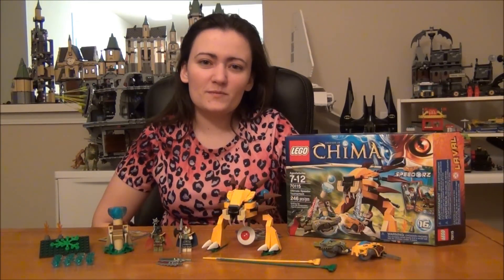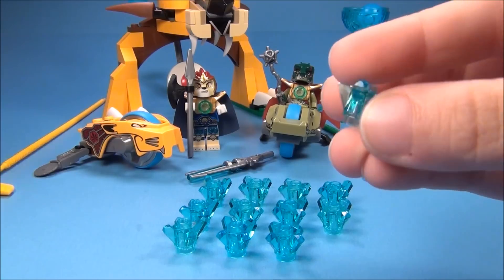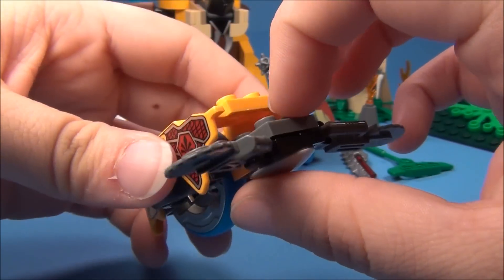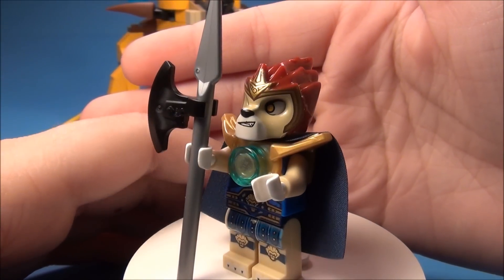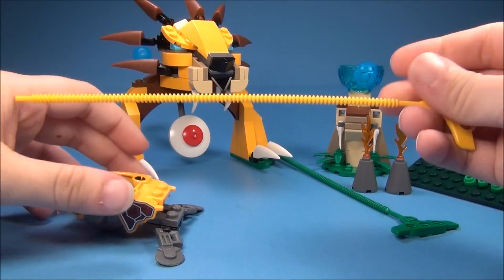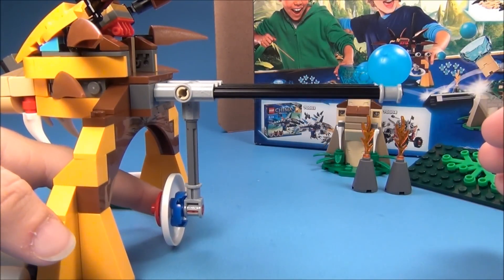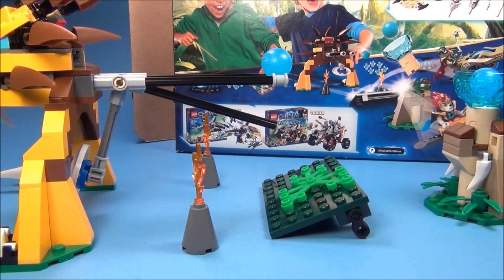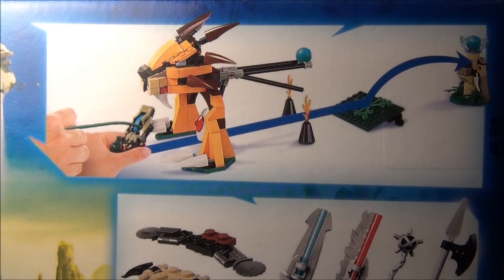LEGO 70115 Ultimate Speedor Tournament LEGO Legends of Chima Speedorz Review - BrickQueen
LEGO Ultimate Speedor Tournament 70115 Legends of Chima Speedorz Review. The Ultimate Speedor Tournament set comes with 2 speedors and 2 minifigures which are Laval from the Lion Tribe and Cragger from the Crocodile Tribe. This set has 246 pieces. The 70115 set was released on January 1, 2013 (but late December 2012 in some places) and retails for about $30.